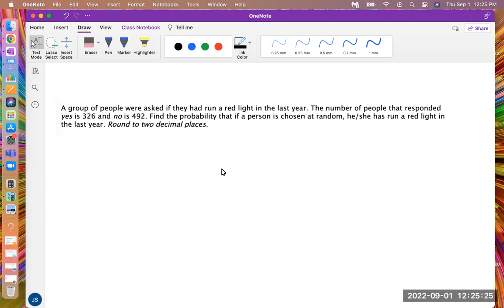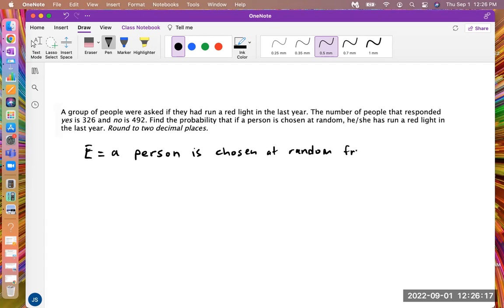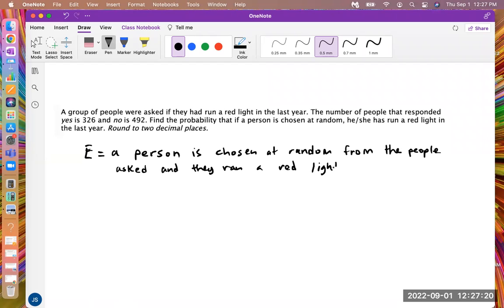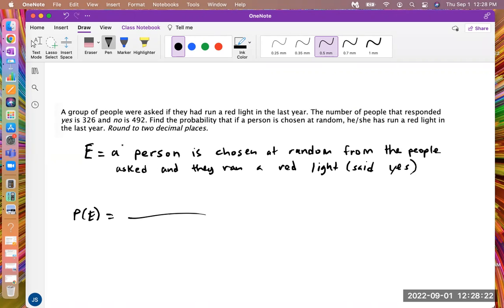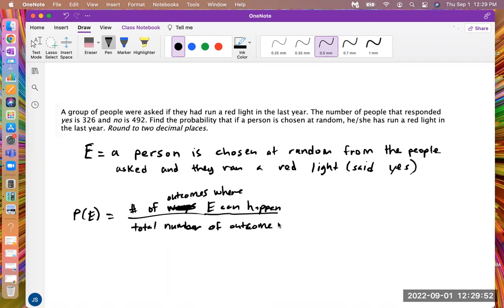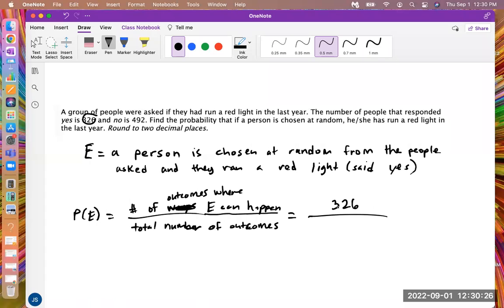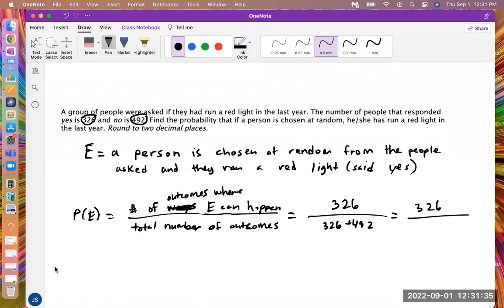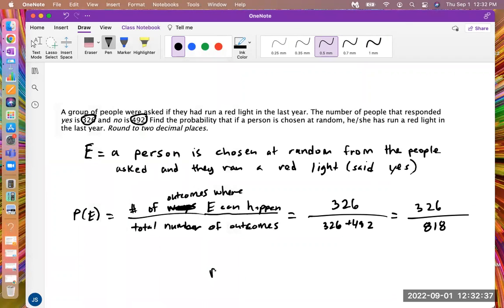Calculating probabilities using the classical method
How to calculate probabilities using the classical method